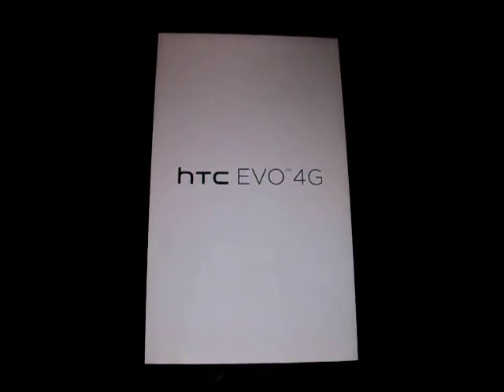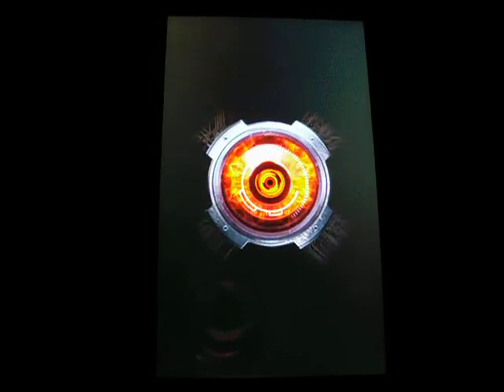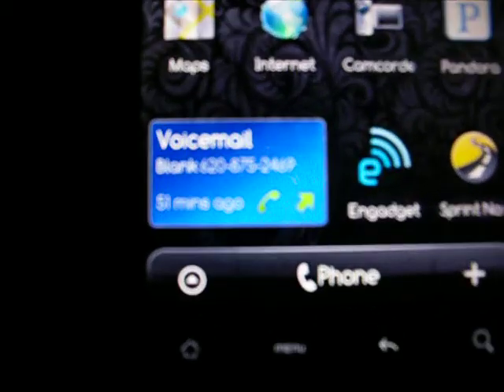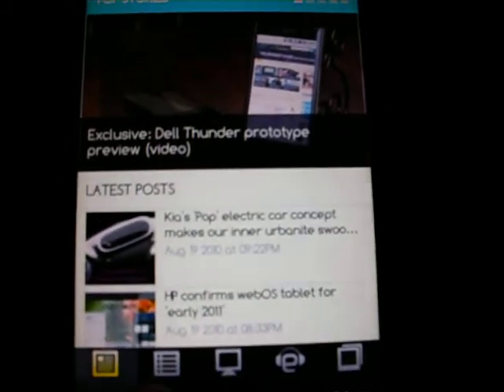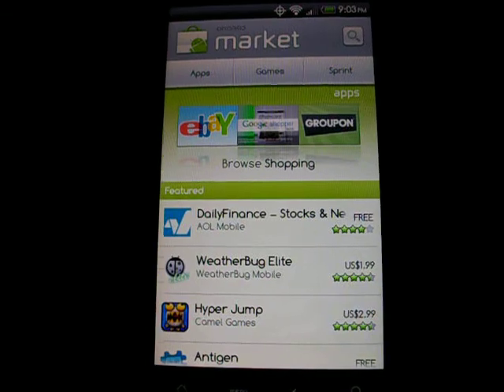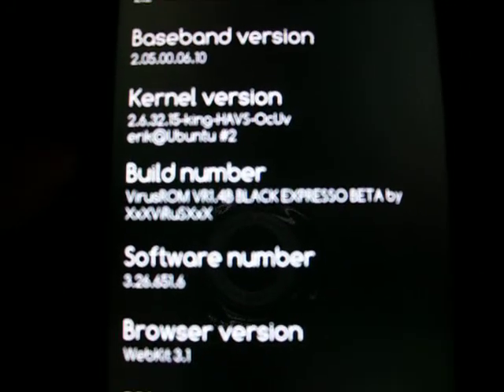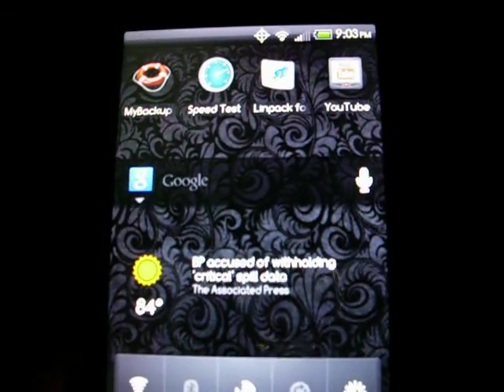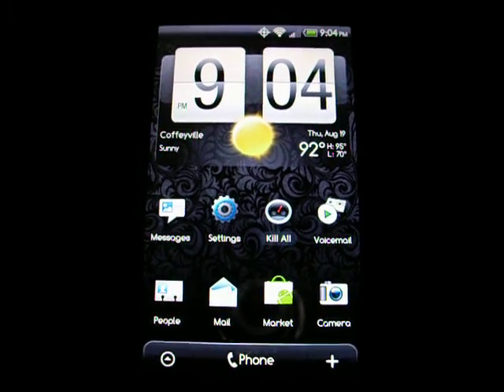HTC EVO 4G ROOTED 2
My rooted Evo 4G from Sprint running BLACK EXPRESSO by XxVirusxX at XDA Developers. If you like please rate. If you have any questions I will try my best to help you out.